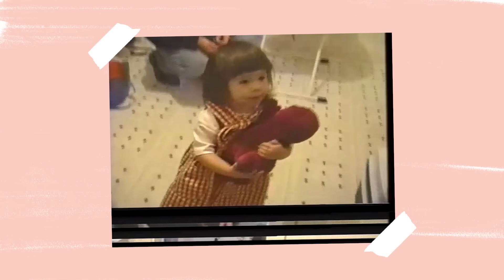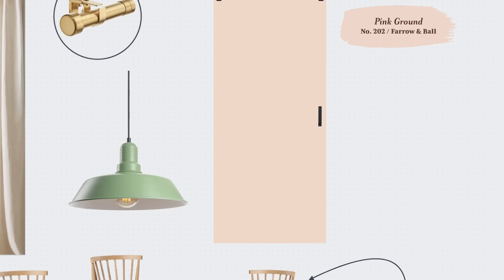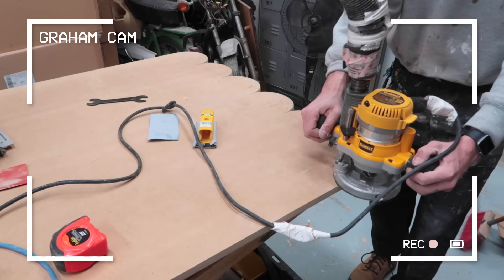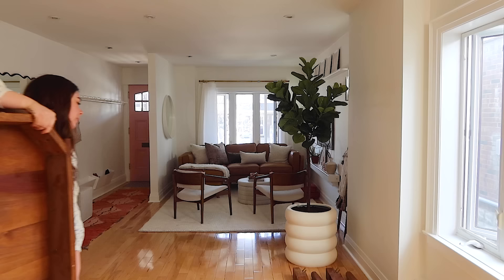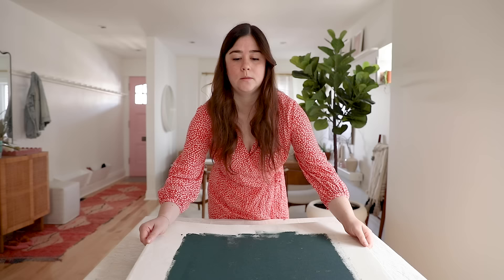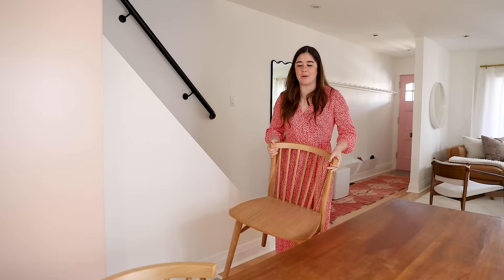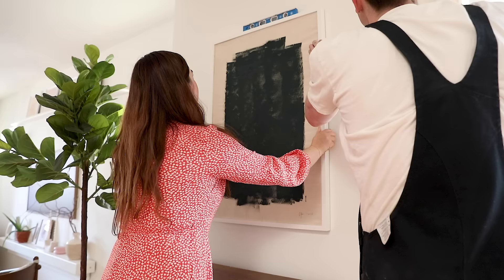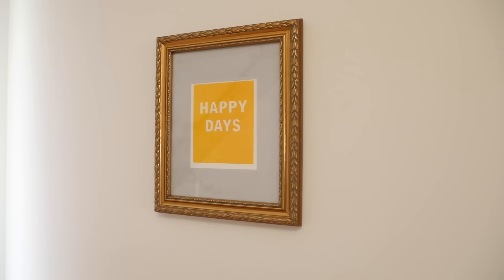Eclectic Scandi-Style Dining Room Makeover | Making over my childhood home Part 3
Pre-order my book OWN YOUR SPACE, available in over 25 countries

Hey guys! I'm Alexandra Gater and I show you how to do rental-friendly upgrades and DIY projects on a budget. Today is episode 3 of my series Making Over My Childhood Home and I'm tackling the dining room! This awkward space was empty, lacking function and style. I was excited to decorate it in an eclectic, Scandi-inspired style.

Top & bottom right: designed by Olivia Purvis, photo via Bed Threads

Pink Ground by Farrow & Ball * AF
Chair cushions * AF
Gingham lamp AF

Chair cushions * AF
Gingham lamp AF

GET IN TOUCH:
Alexandra Gater
Toronto, ON
M5S 3C9